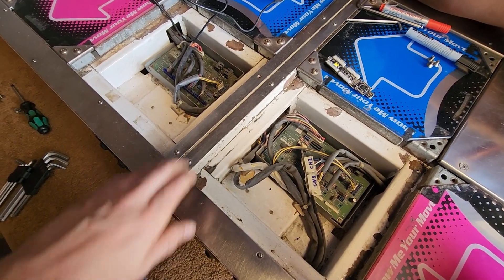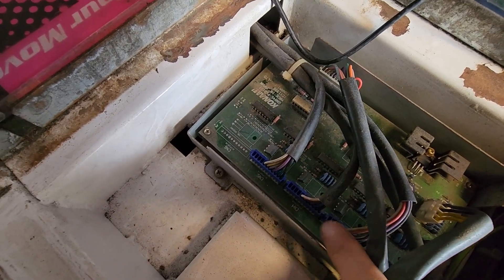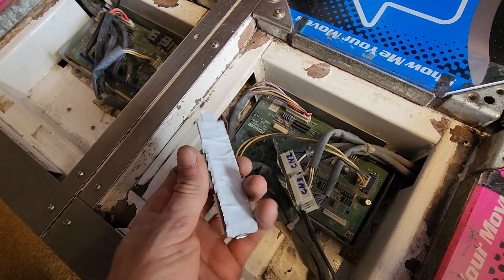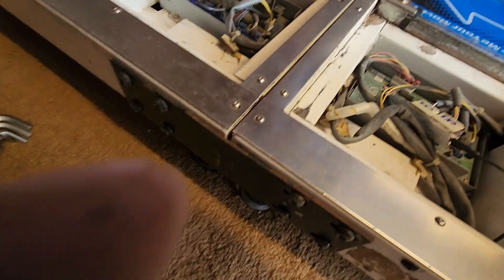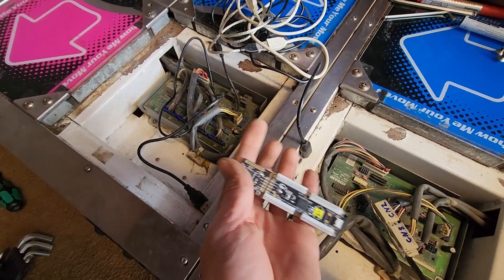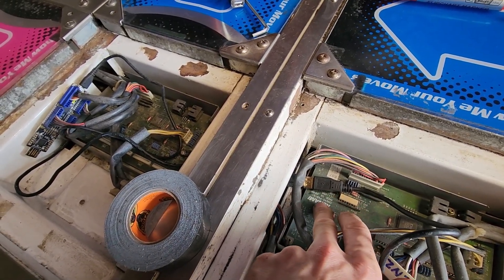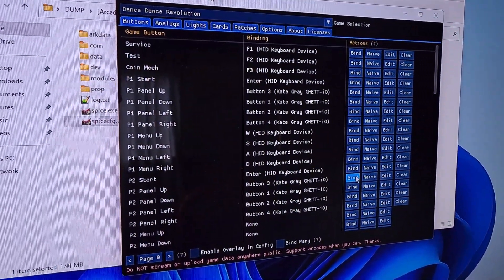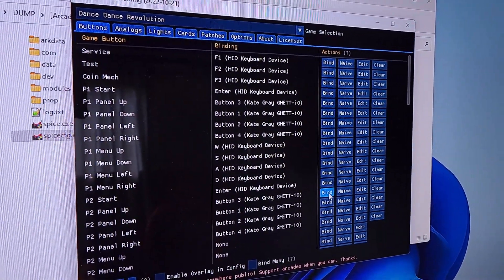Connecting a Dance Dance Revolution DDR Arcade Pad to a PC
[Recommendations]
These Dance Pad IO's come and go, but I recommend Pad2PC or a STAC at the moment as they are both available and they allow for easy plug and play. I'm sure that will change again in 1-2 years haha!
Ghett.io and Barr.io are great if you can find them too.
I-Pac and Arduinos will work, but require way more effort, but they are great for home-made pads.

[Products]
Pad2PC

Video Title: Connecting a Dance Dance Revolution DDR Arcade Pad to a PC

Video File Created Date: 23 August 2023 (Video may or may not have been captured on this date, it shows the date the video was last converted.)

-- GinkoSolutions.com